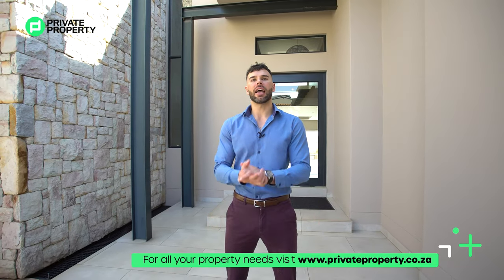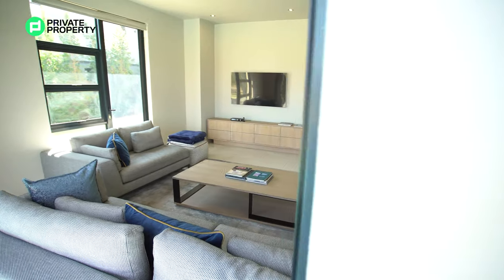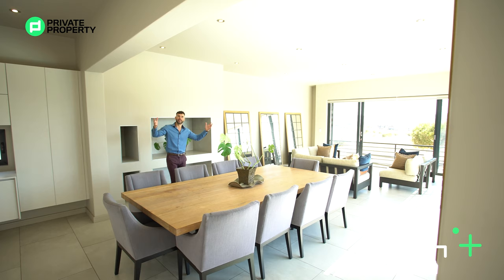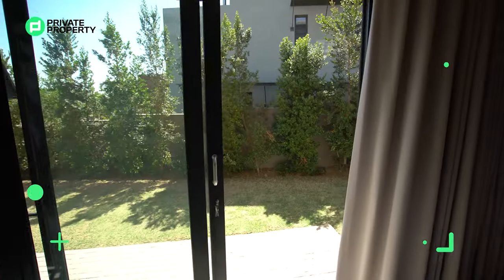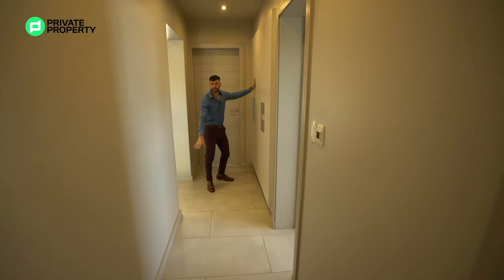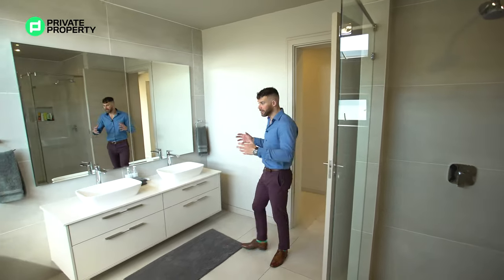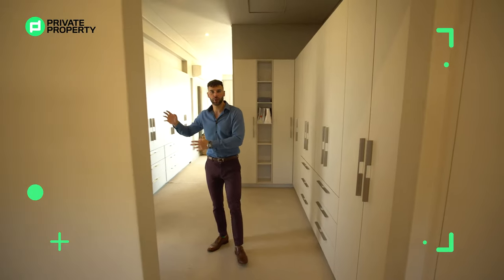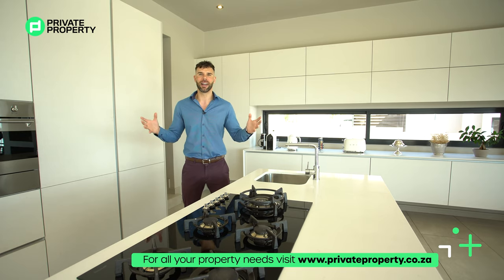A RELAXING WAY OF LIVING IN THIS R8 700 000 MILLION COPPERLEAF COUNTRY HOME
Just on the edge of the city is this magnificent Copperleaf 4 bedroom and 3-bathroom country home that makes you feel like it's miles away from the upbeat urban lifestyle.

As a resident at this exceptional family lifestyle estate, it is your right to live by the estate motto; Live, play and relax. Join Chad tonight for a tour of this tranquil home.

Agency: Tshenolo Properties
Agent: Bernice Mahoko